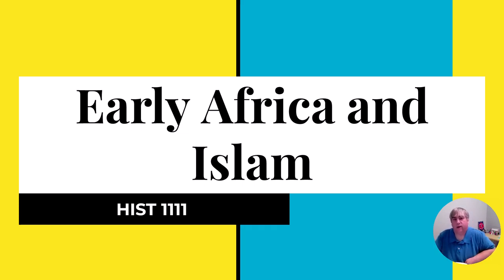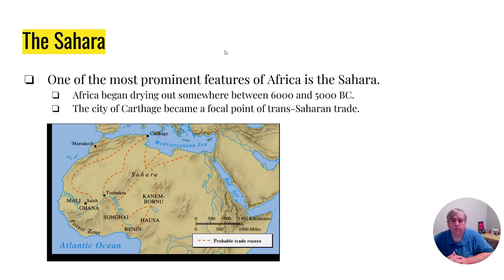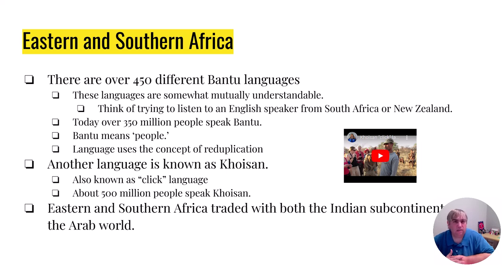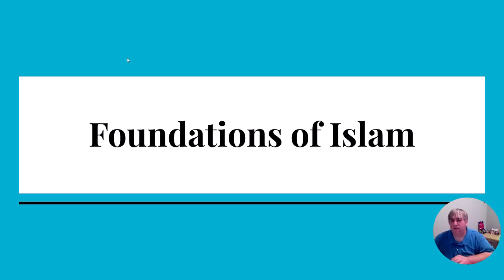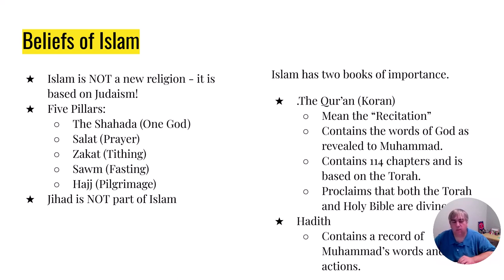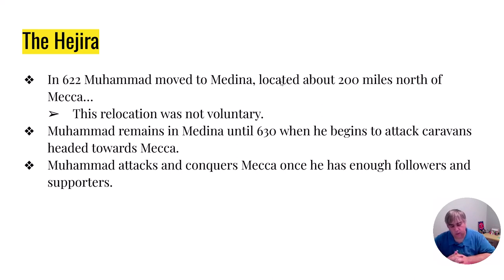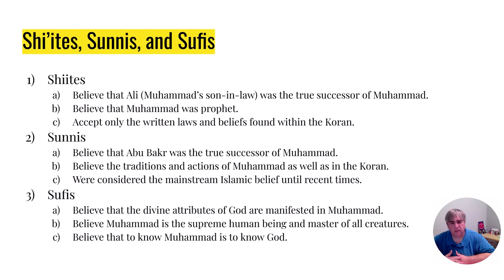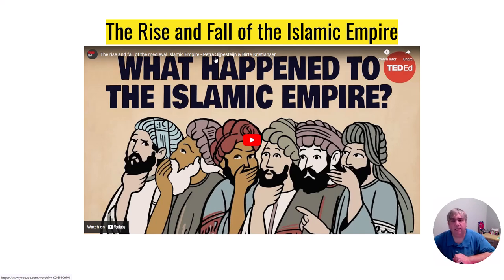HIST 1111 Fall 2023 Lesson 9 Video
Early Africa and Islam